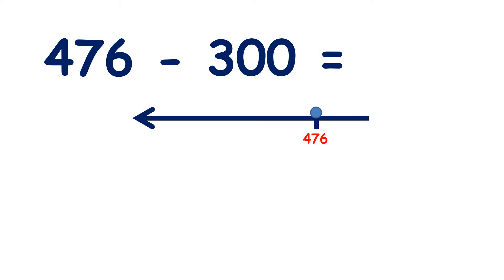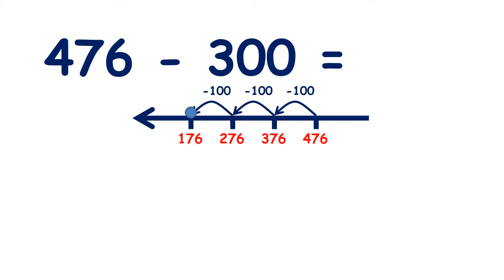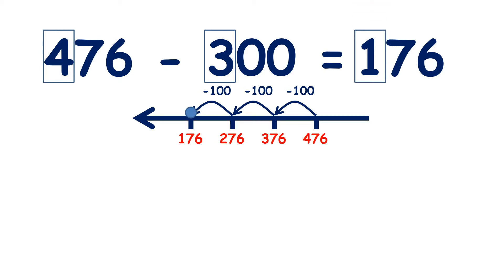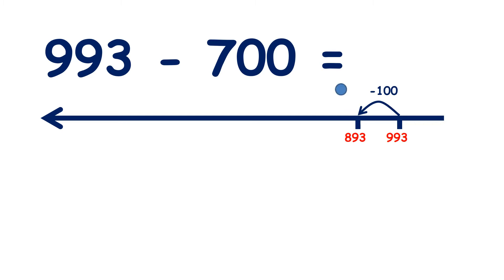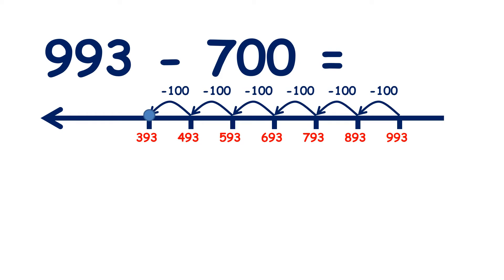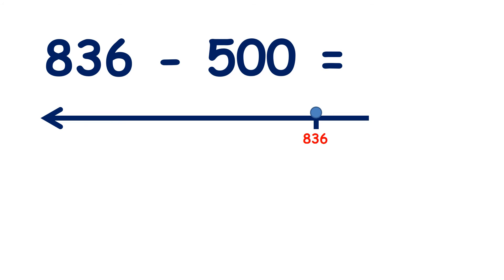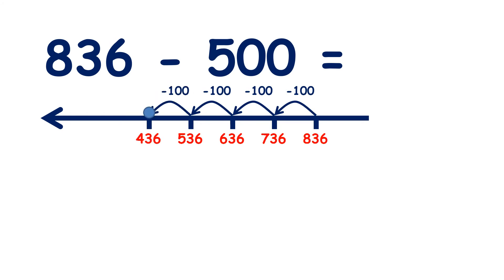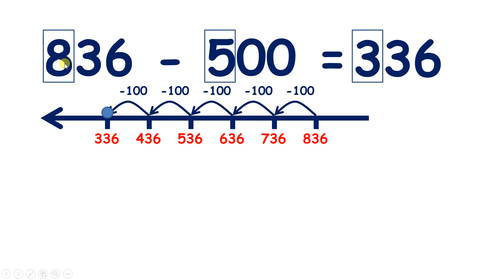Subtract a multiple of 100 from a three-digit number